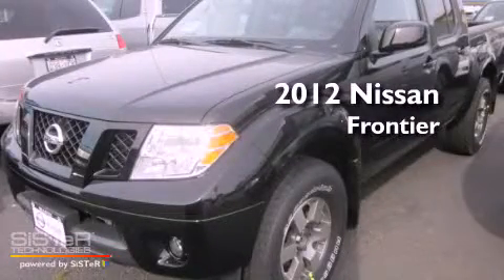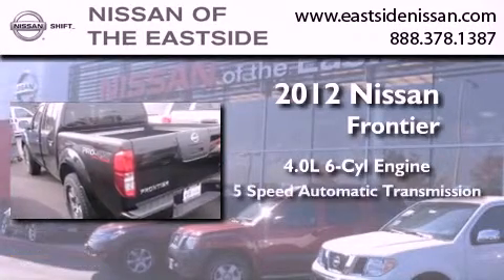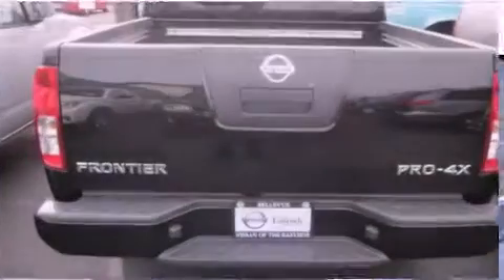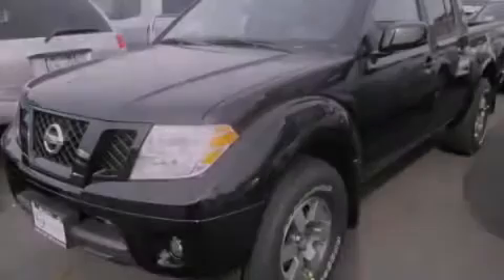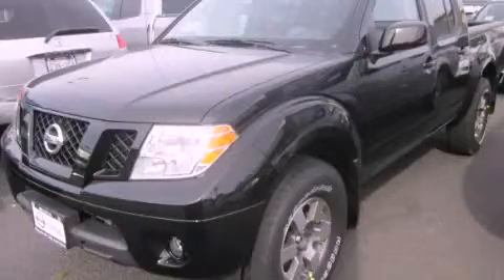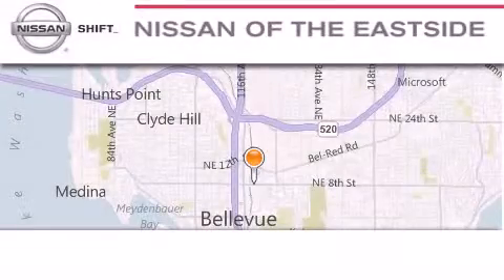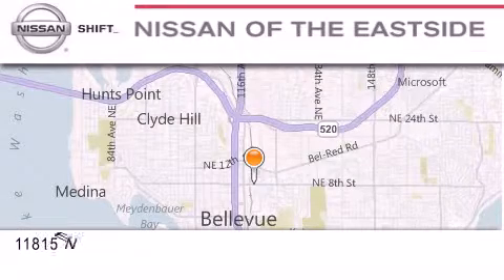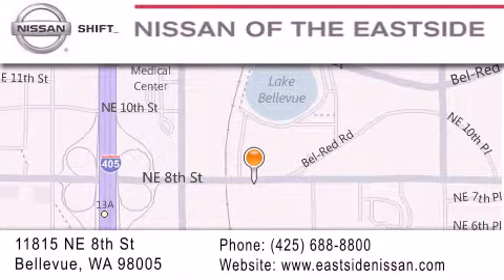2012 Nissan Frontier Bellevue WA 98004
Year : 2012
 Make : Nissan
 Model : Frontier
 Engine : 4.0L V6 DOHC 24V
 Trans . : 5 Spd Automatic
 Exterior : Super Black
 Miles : 10
 Interior : Gray
 Stock : 20512

 2012 Nissan Frontier Bellevue WA